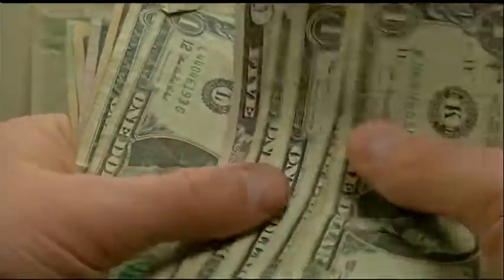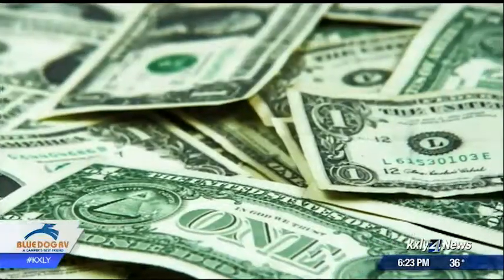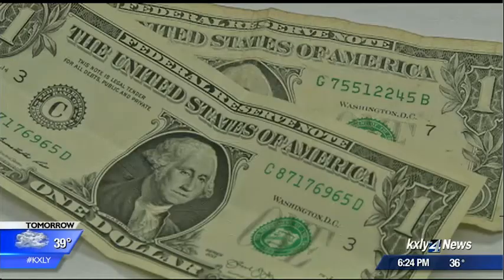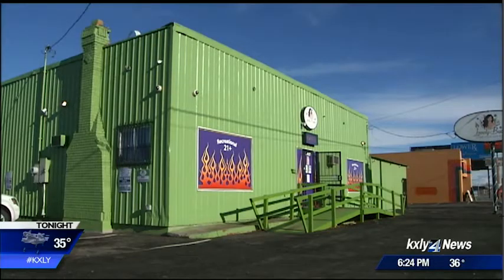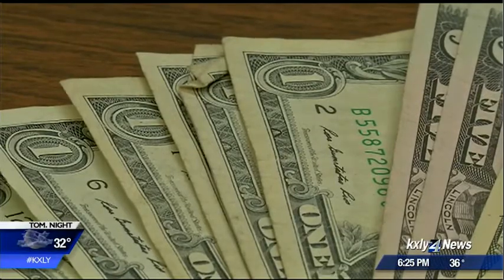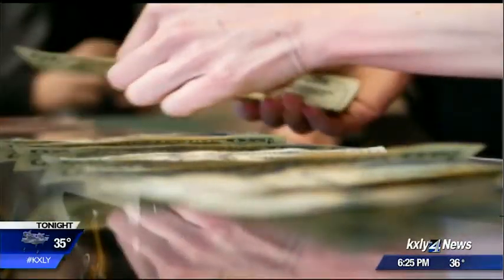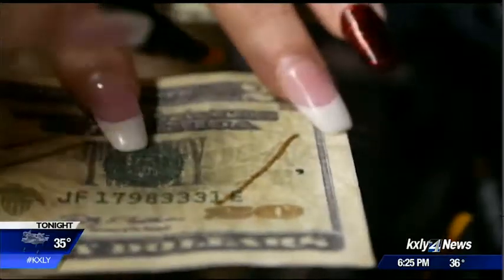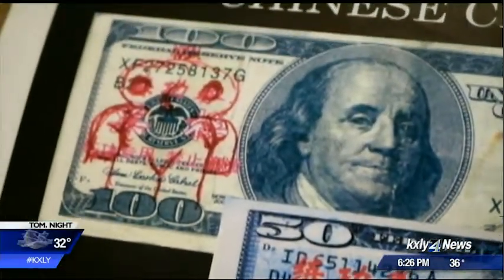Spokane seeing increase in counterfeit money, what to look out for so you don't get conned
The head of the Spokane Secret Service office says over the last two years there has been an up-tick in the amount of counterfeit money used in Spokane. KXLY4's Hawk Hammer reports.